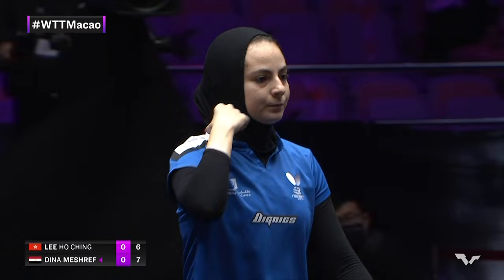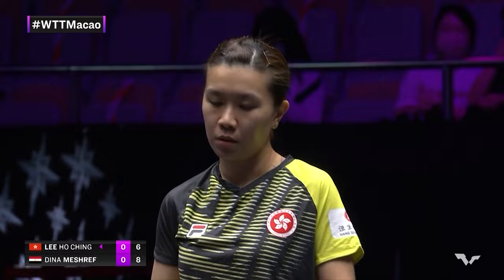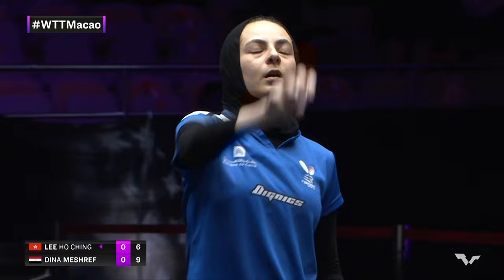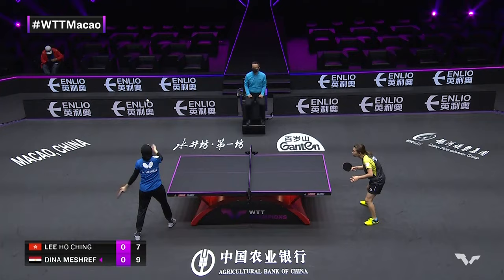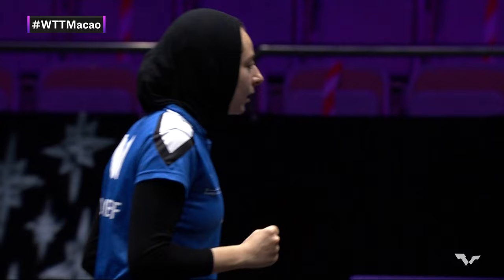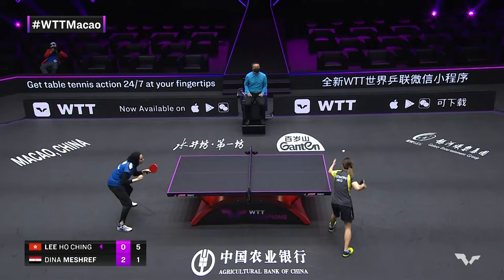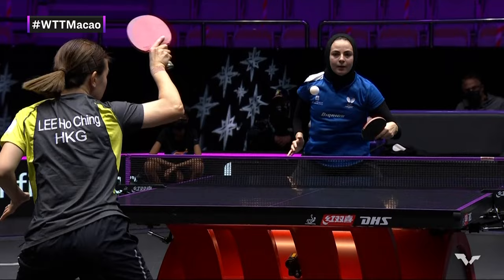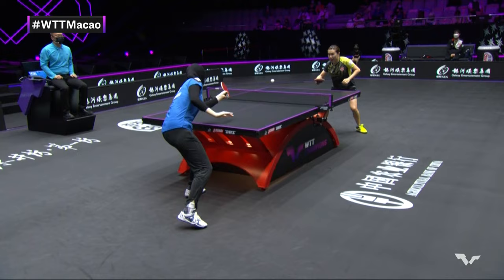FULL MATCH | LEE Ho Ching vs Dina MESHREF | WS R32 | WTT Champions Macao 2022